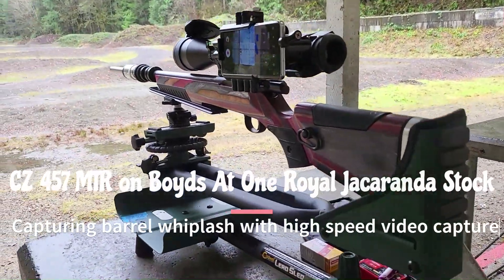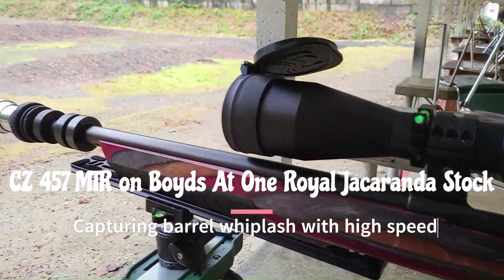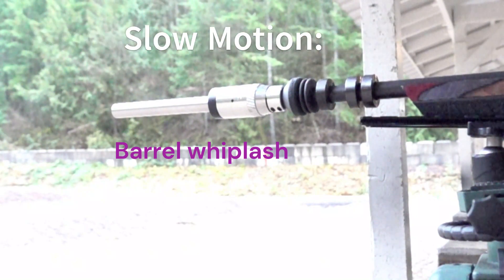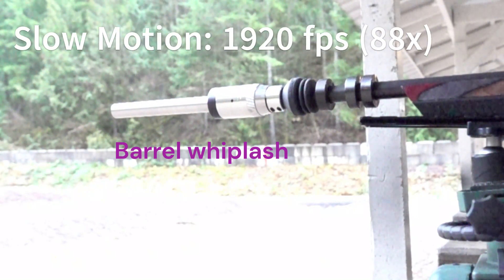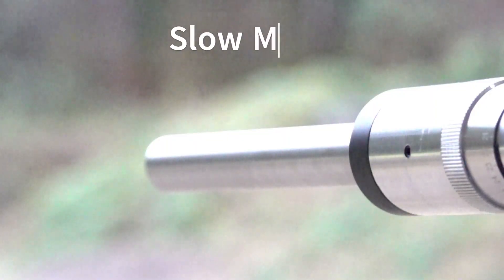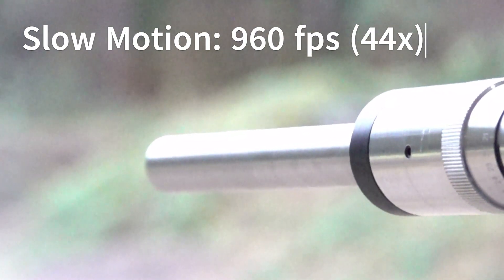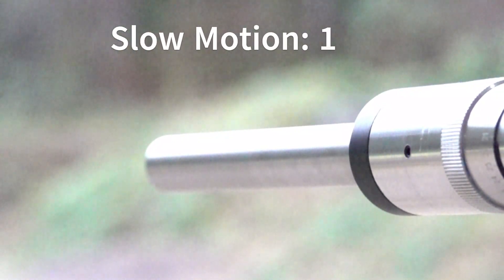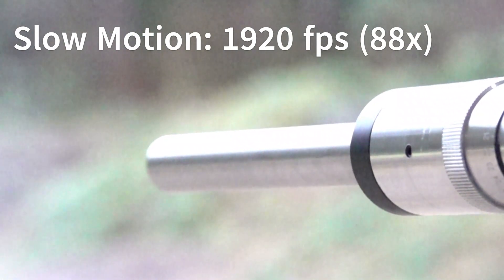CZ 457 MTR Slow Motion Barrel Whiplash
Slow motion video capture of CZ 457 MTR barrel whiplash.